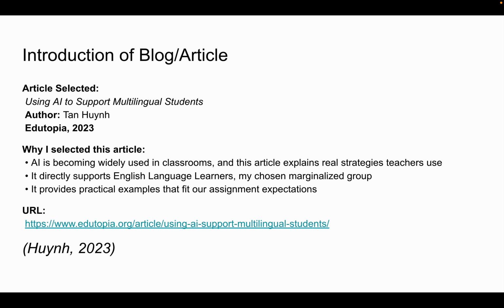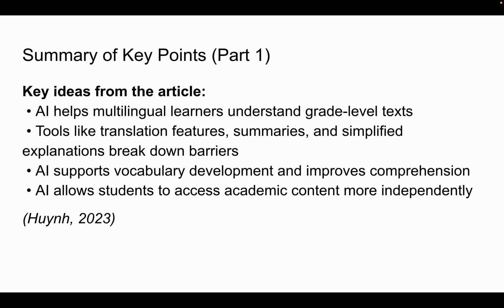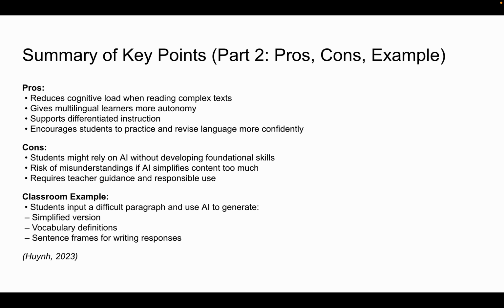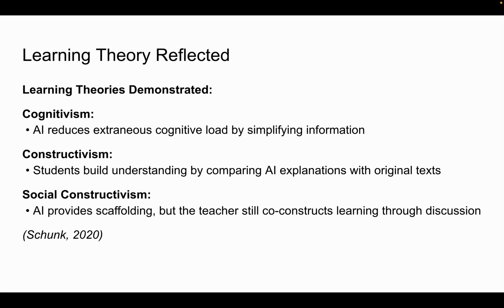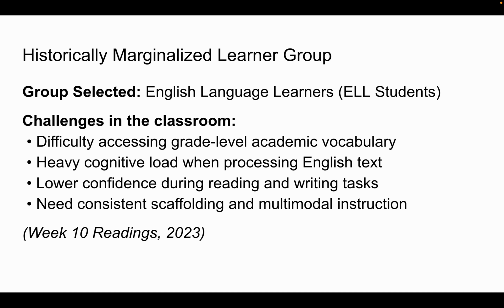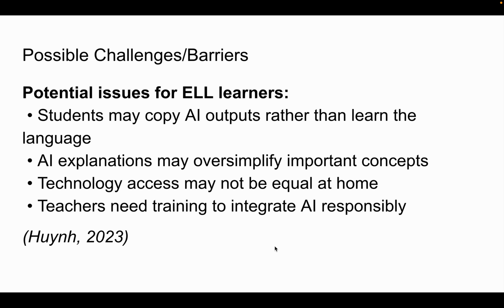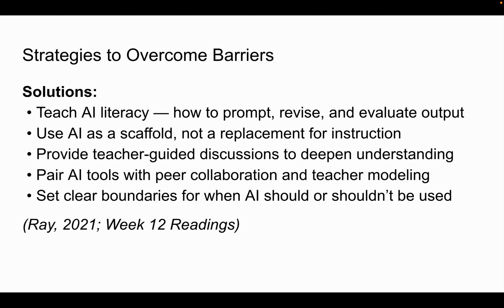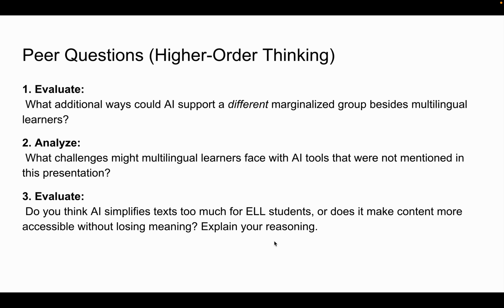EdTech Resource Review